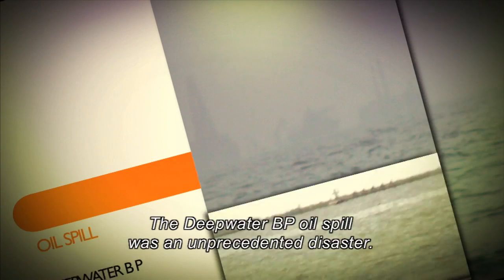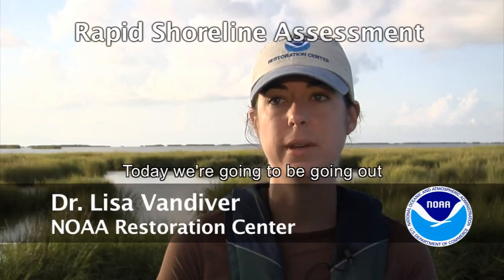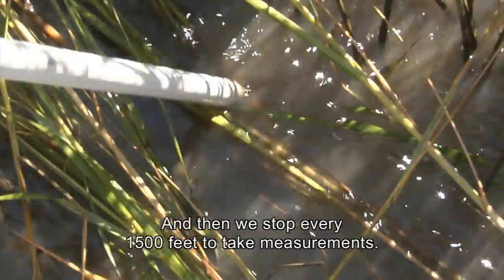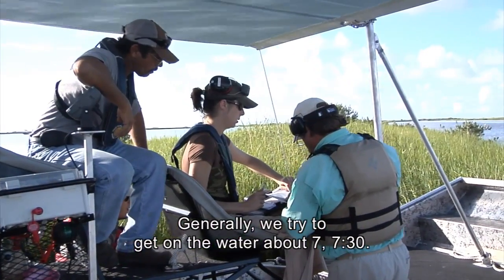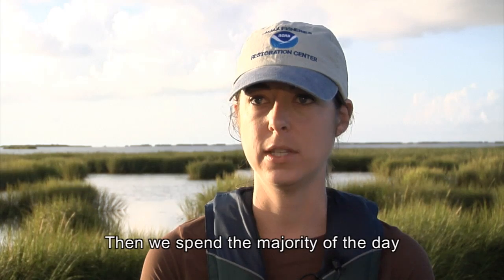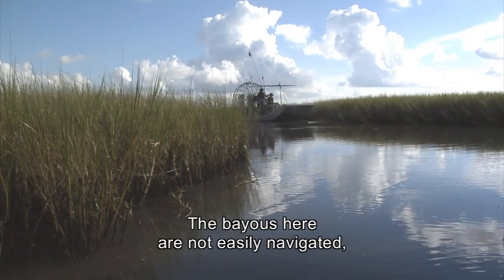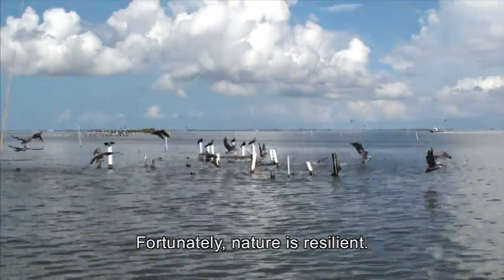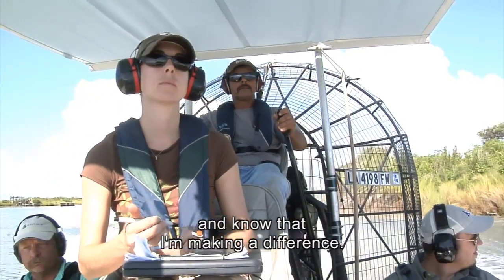Deepwater Horizon: Assessing Shoreline After the Spill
Follow along as a team assesses shorelines in the Gulf of Mexico for potential impacts following the Deepwater BP oil spill. The team collects information about the amount and extent of oil on Gulf shorelines, and the impacts of that oiling. It's all part of the Natural Resource Damage Assessment.